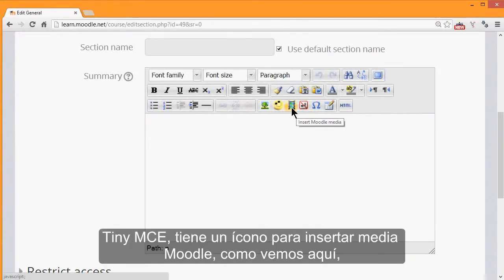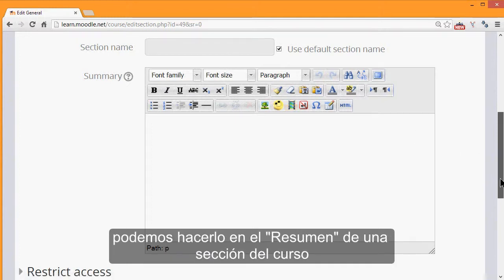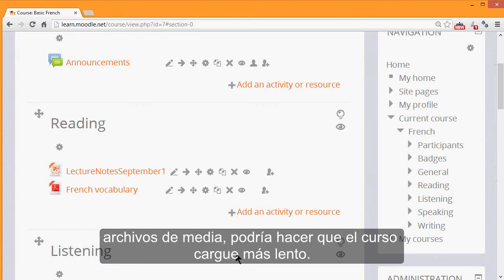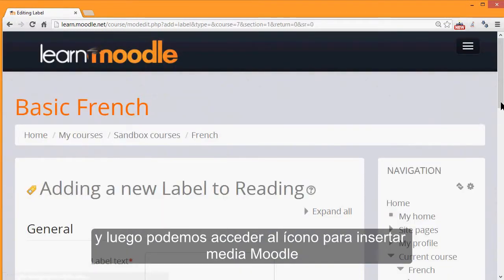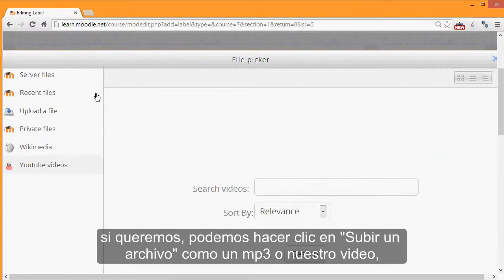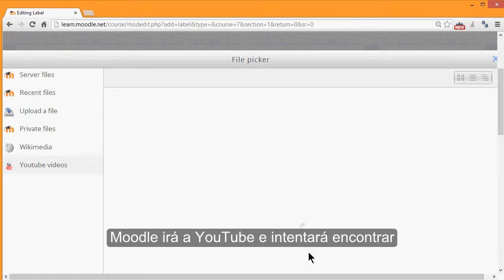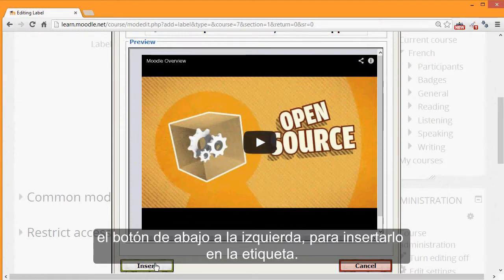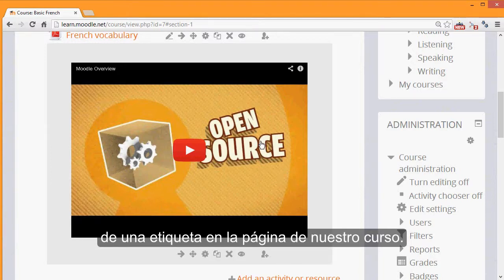Recurso Etiqueta para mostrar archivos multimedia